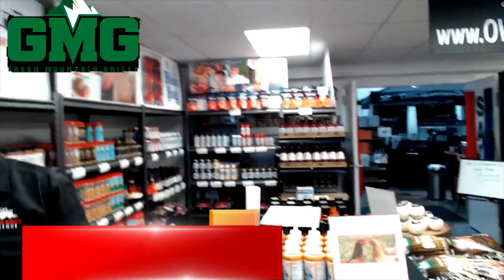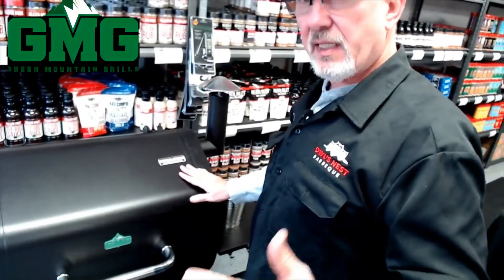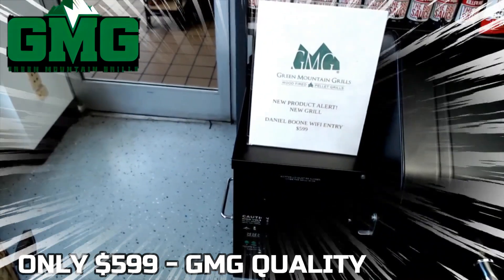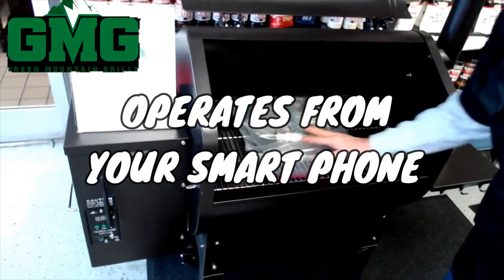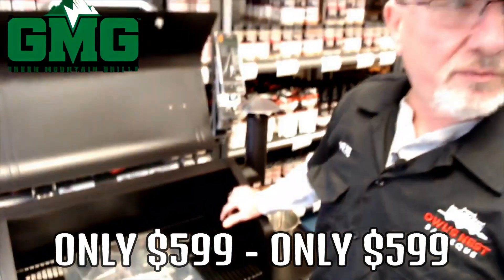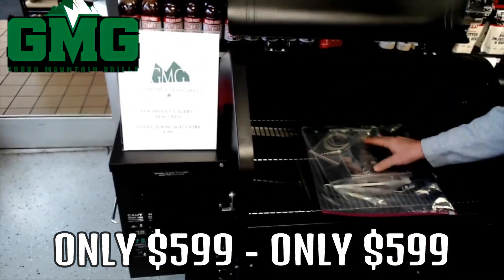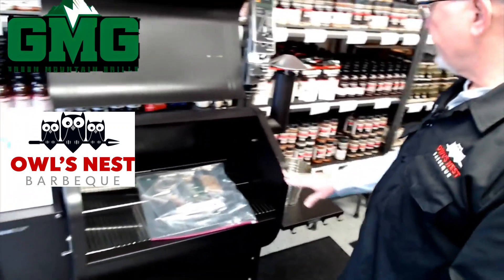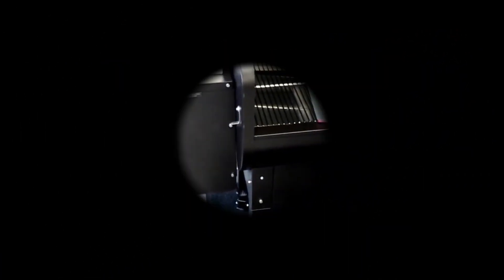The greenmountaingrill danielboonewifi grill in stock.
The Green Mountain Grill Daniel Boone WiFi is the best value in pellet grills on the market today. Hands down the grill you need.